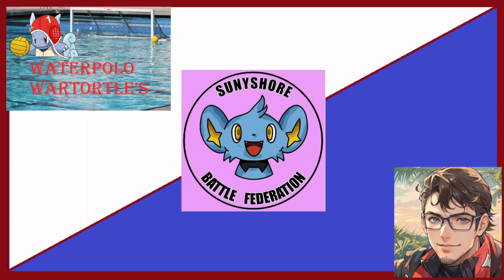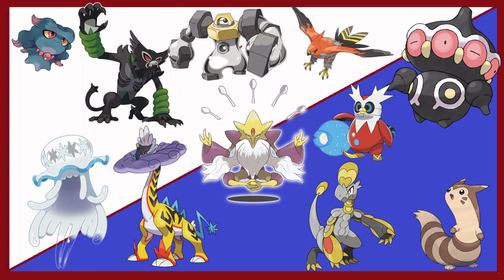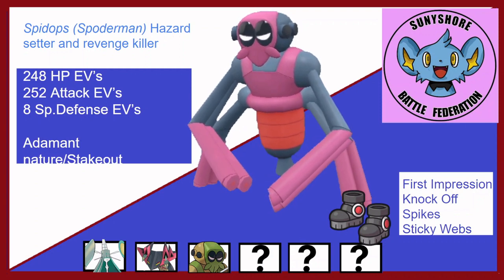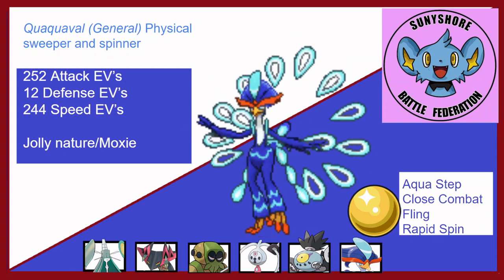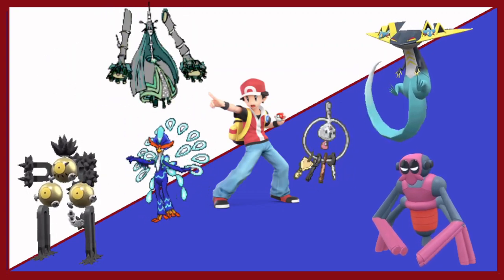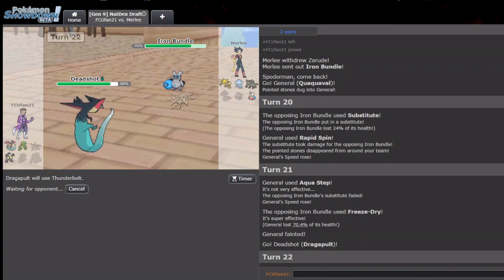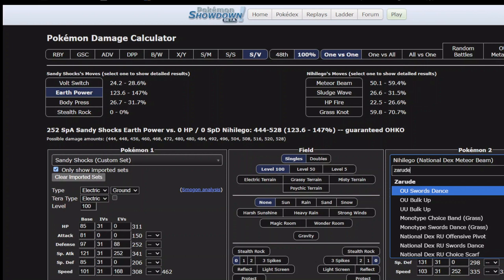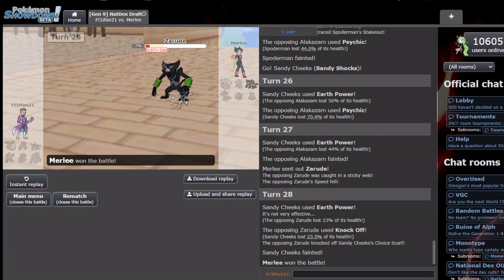The Big Trick Show - SBF Week 8 vs Seattle Scream Tails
So we ended up tricking each other. And the battle? Very close